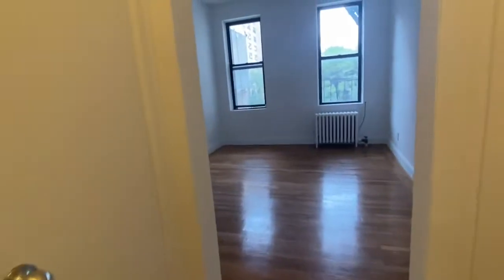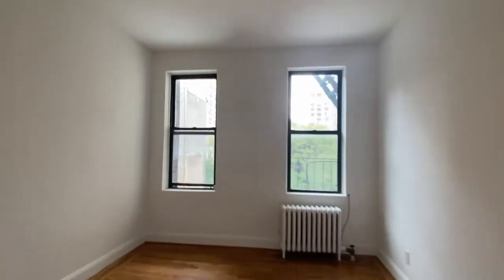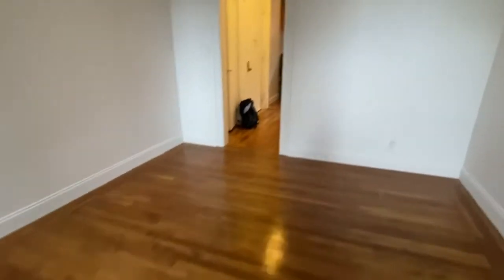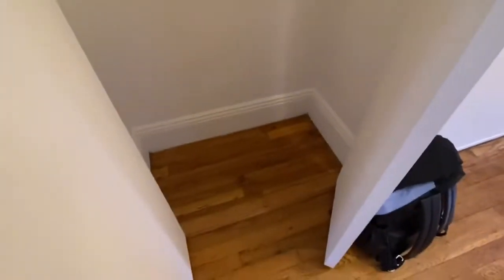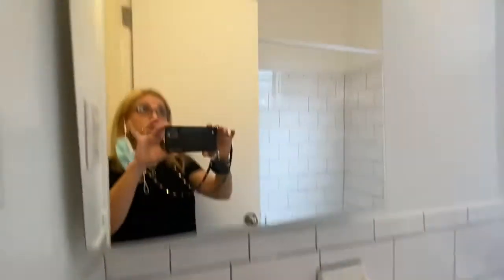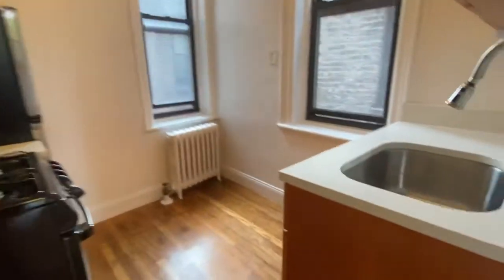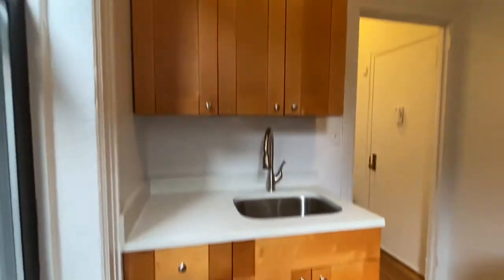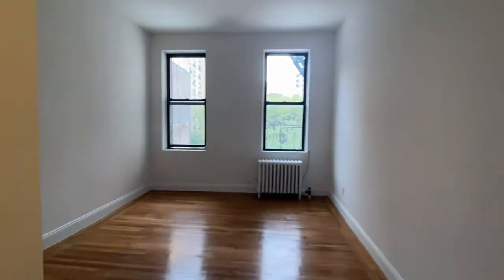September 26, 2020